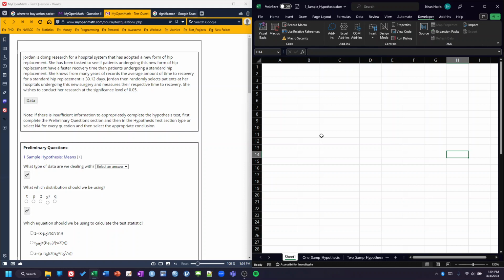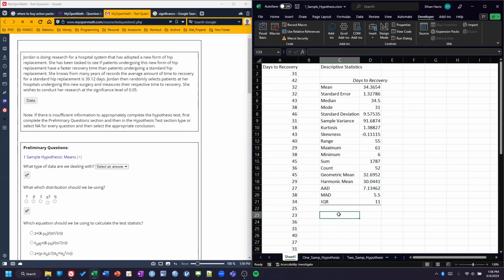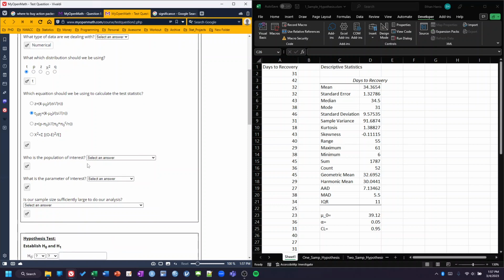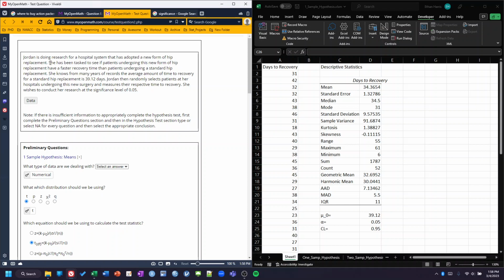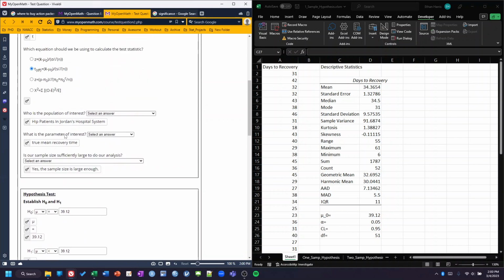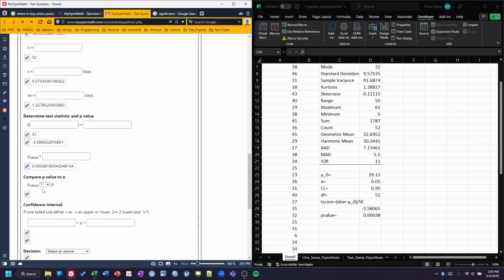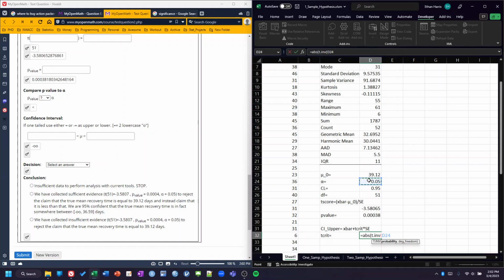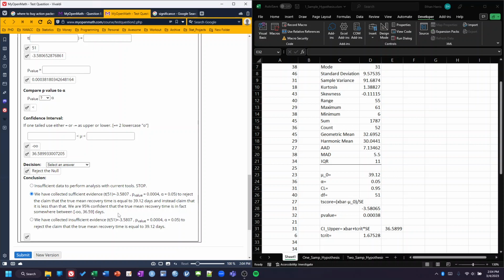1 Sample Mean Hypothesis Manual